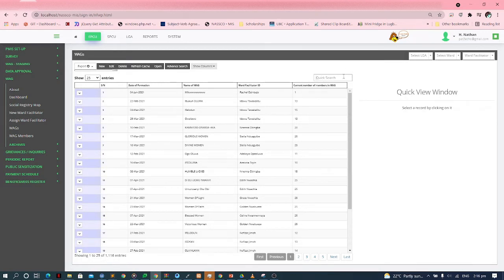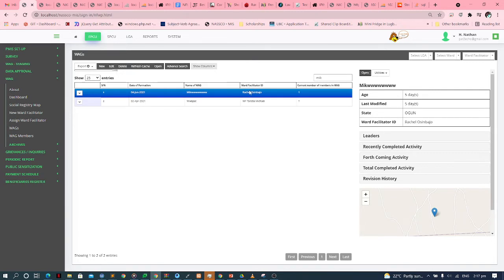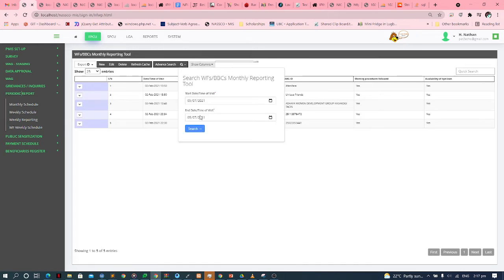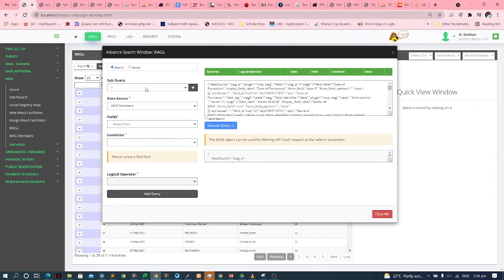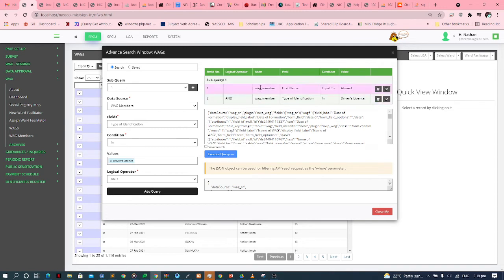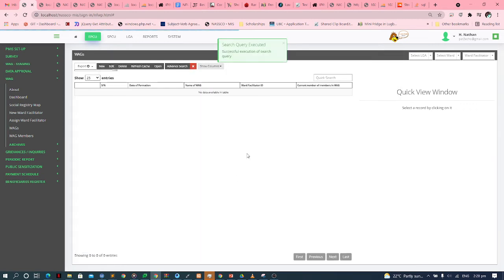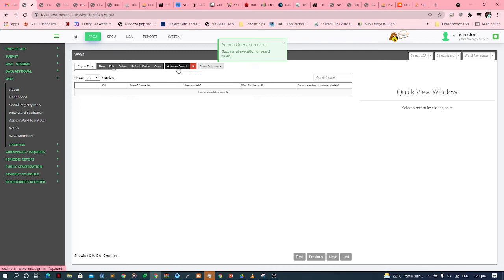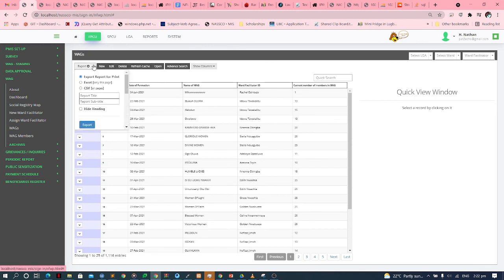Filtering Datatable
How to filter or make searches on the data of a datatable